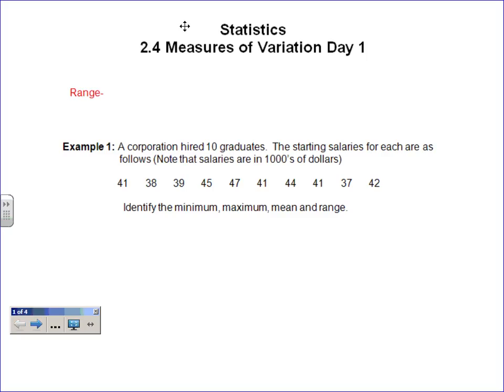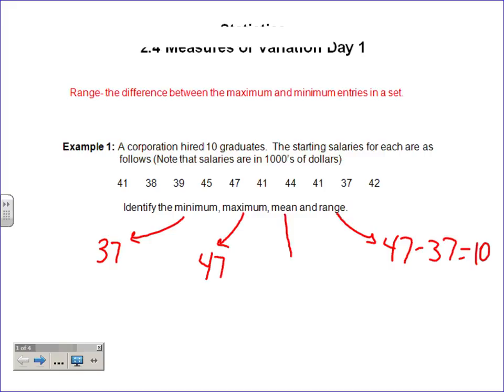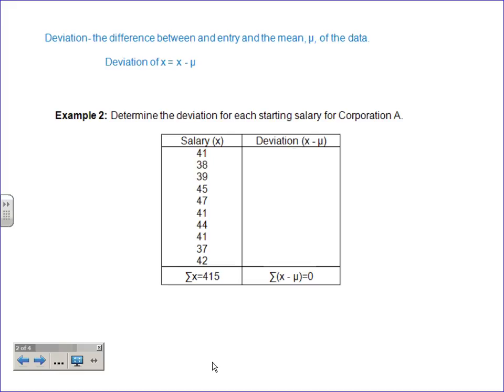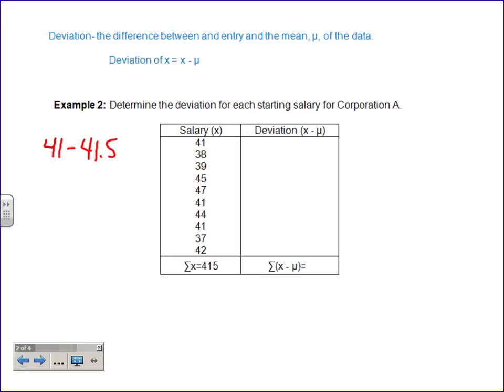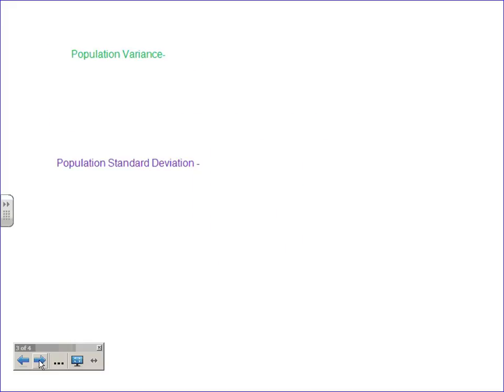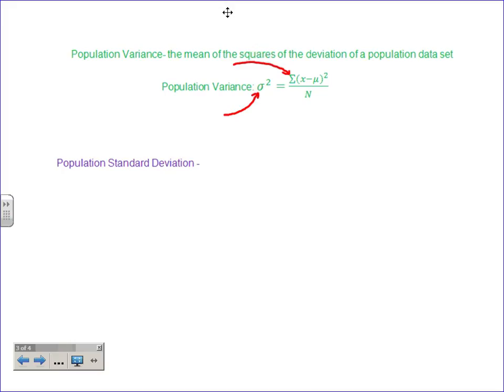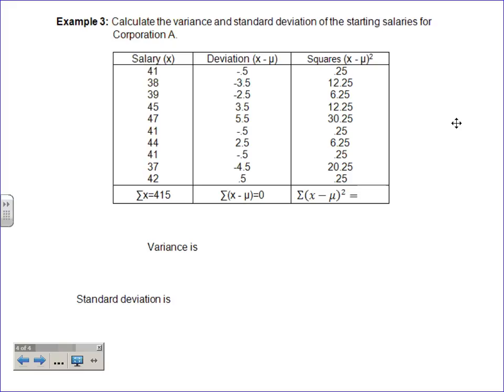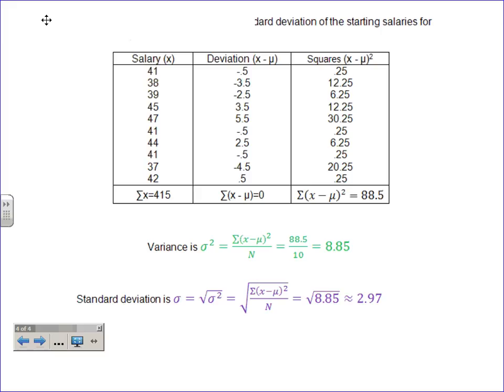Statistics 2-4 day 1.wmv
Statistics 2-4 day 1 dealing with variance and standard deviaiton of populations.